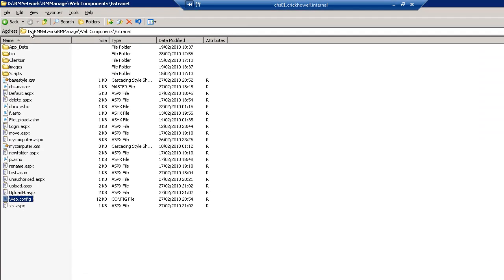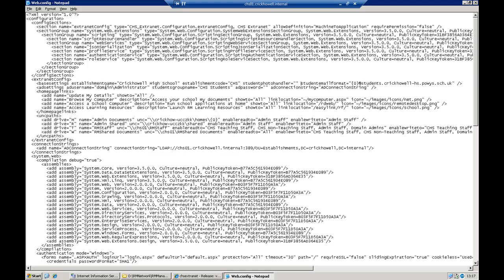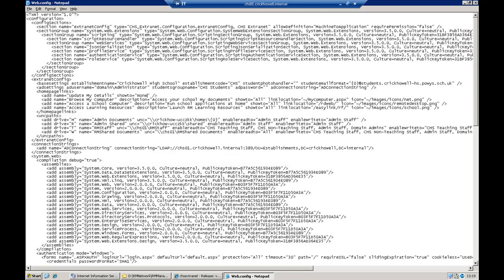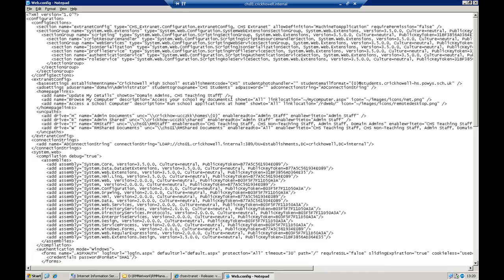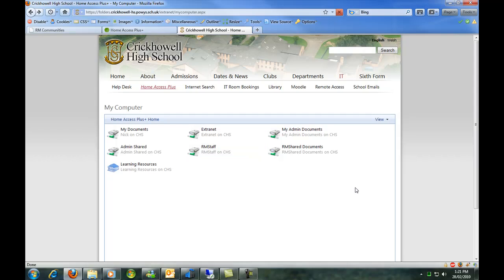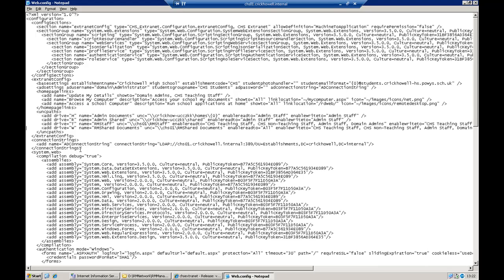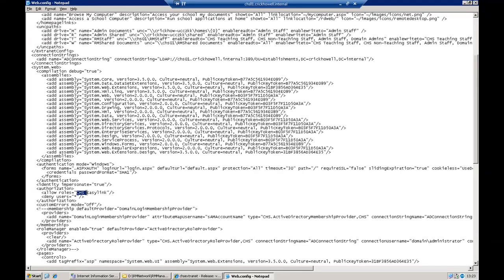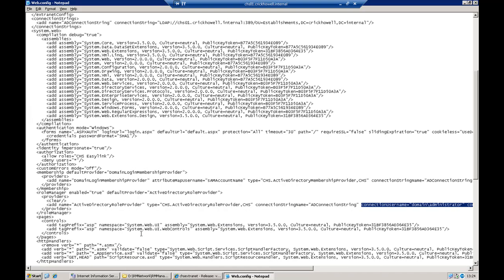Home Access Plus Configuration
Part 2 of the installation process